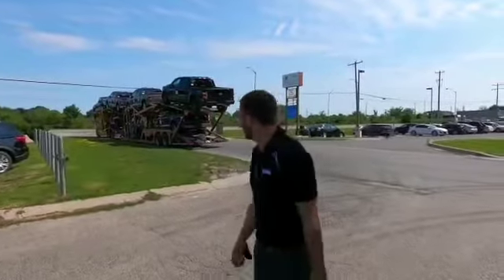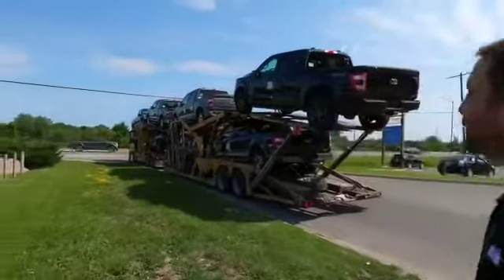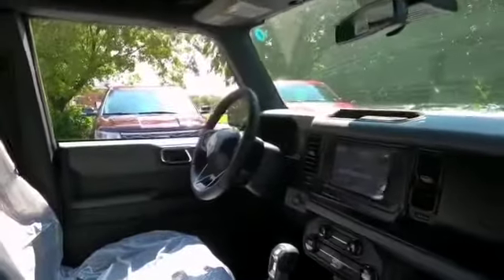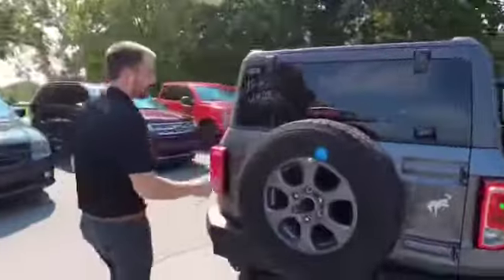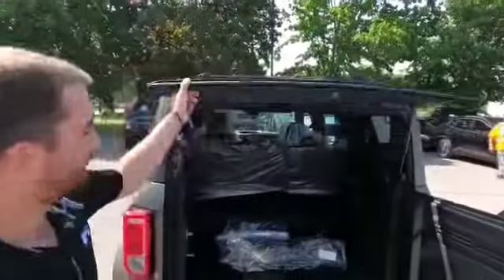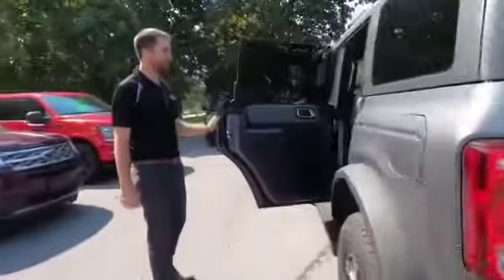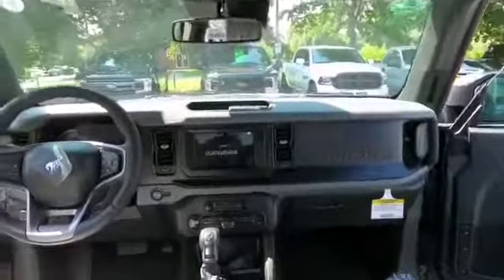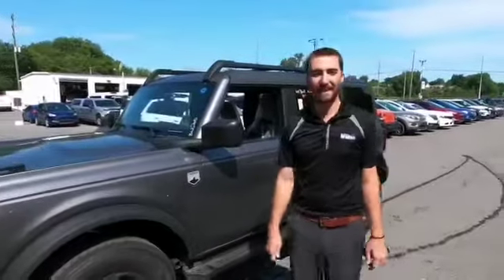2021 4 DOOR BRONCO IN PERSON WALK AROUND